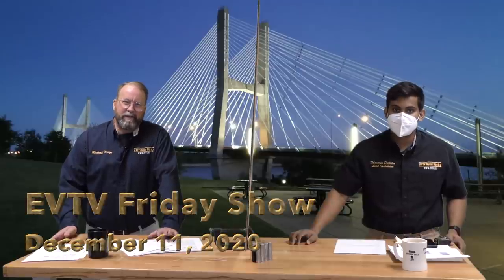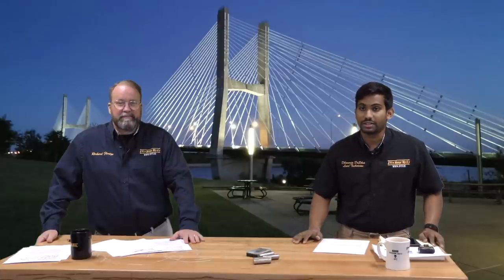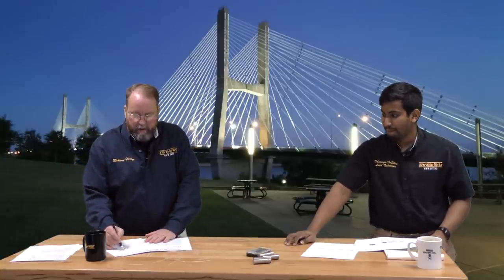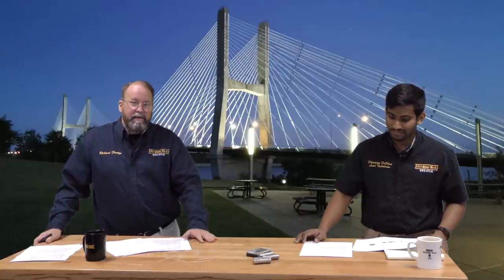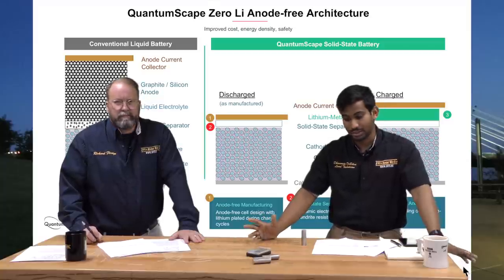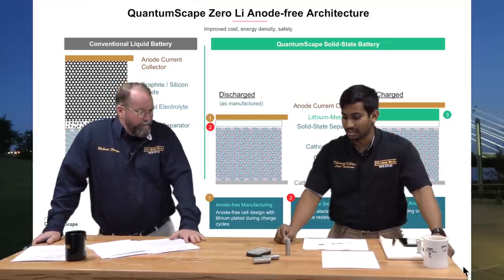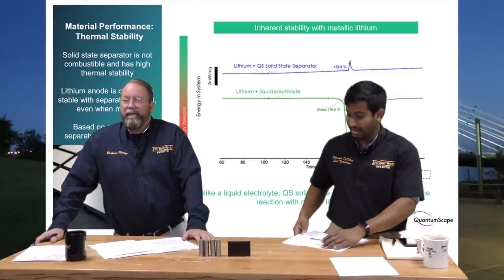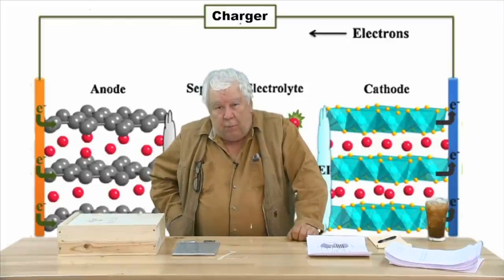EVTV Friday Show:Tesla over stimulated, QuantumScape's deck of cards Jack's Battery Tech Retro.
QuantumScape, Tesla and more! What will it do to the EV market? Only good for us, more batteries! JPMorgan plays the fiddle for short sellers.Solid State has been in use for years, find out where.We dug out one of Jack's famous battery discussions, simply Brilliant! Featuring the A123 foil pouch, very relevant to solid state batteries. Jack Rickard was doing battery tech talk videos long before doing battery tech talk videos were cool.